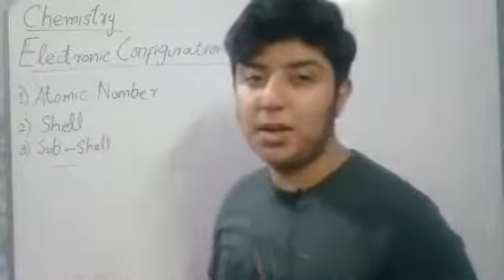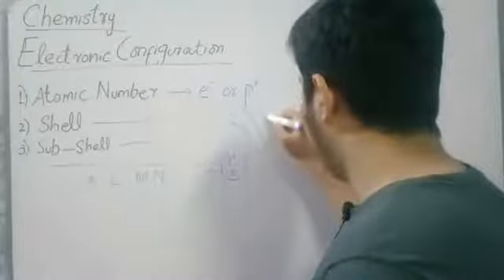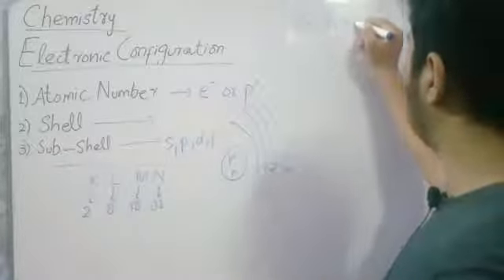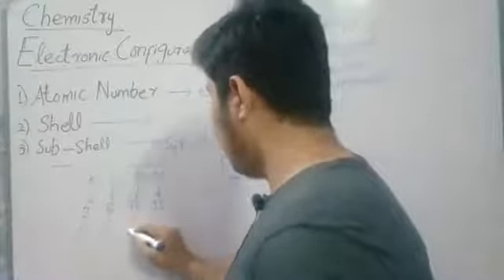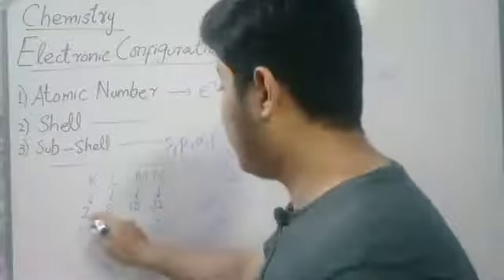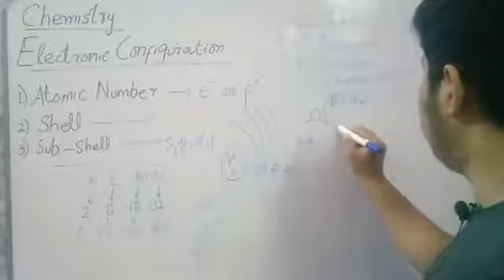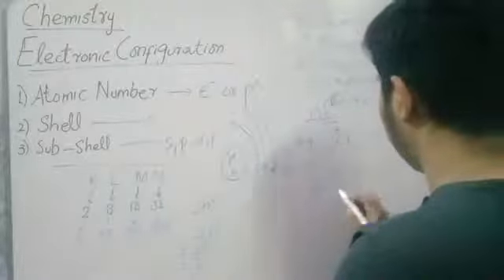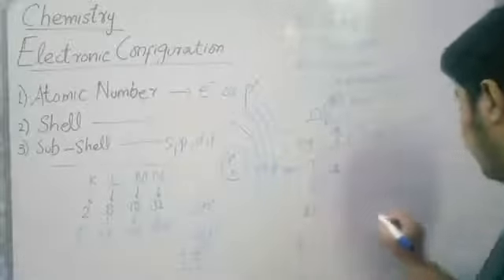Electronic Configuration made easy by Abubakar Marwat